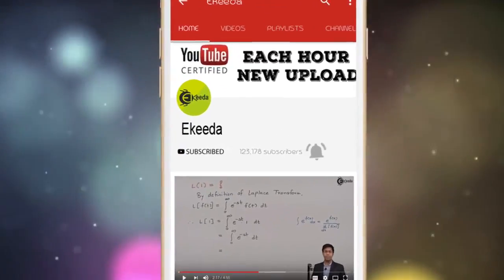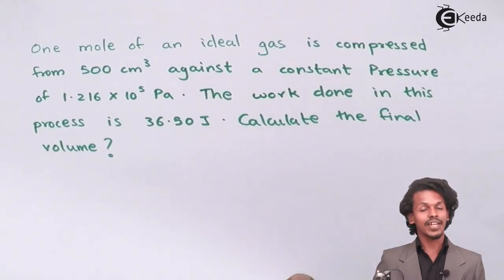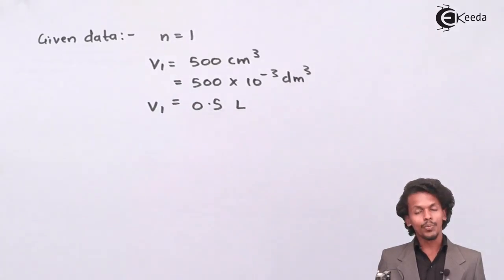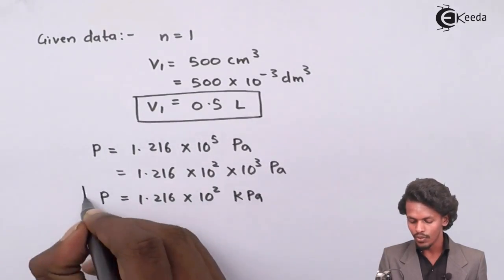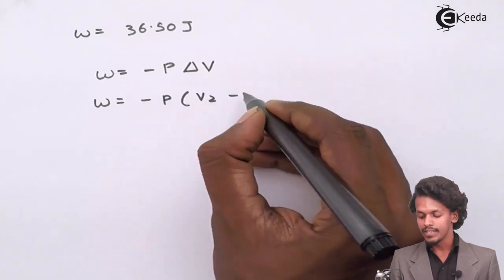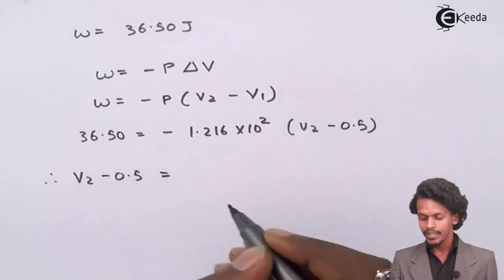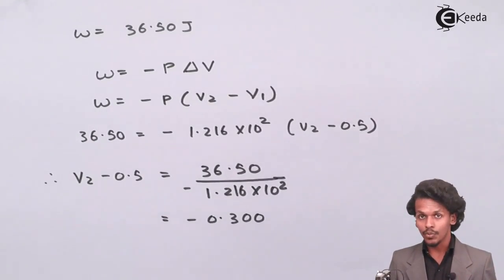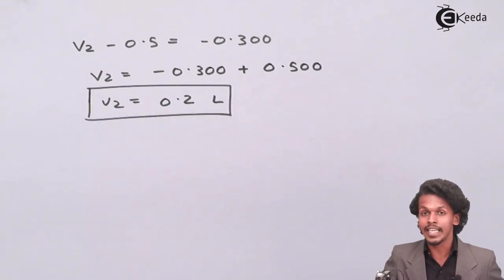Work Done Numerical 4 - Chemical Thermodynamics - Chemistry Class 12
Work Done Numerical 4 Video Lecture on Chemical Thermodynamics  chapter of Chemistry Class 12 for HSC, IIT JEE, CBSE & NEET.

Happy Learning : )